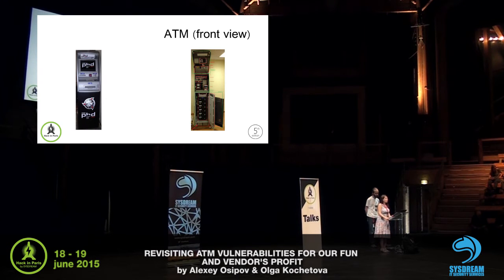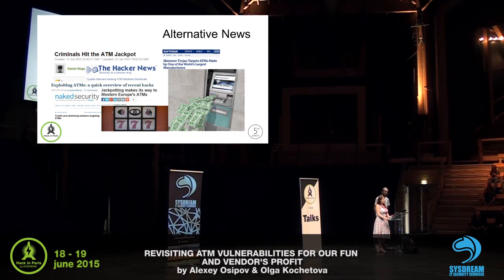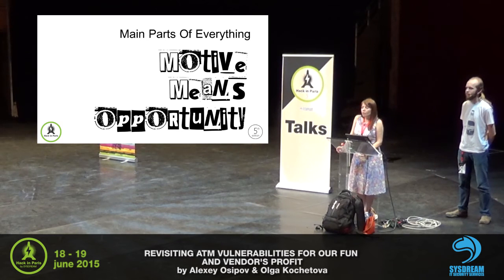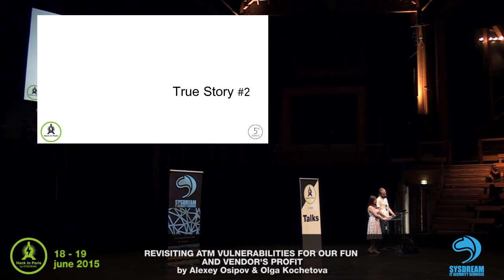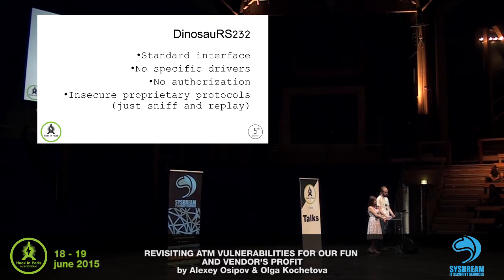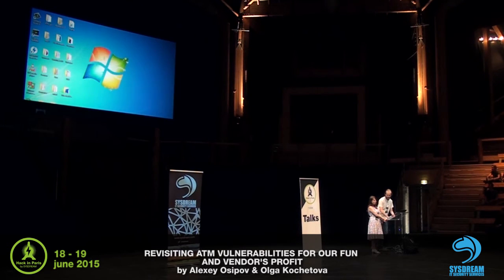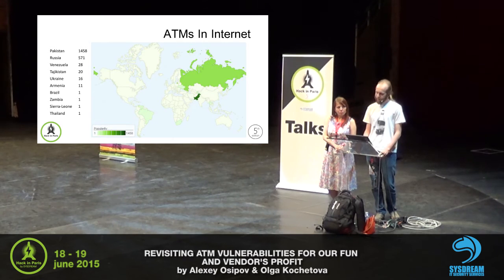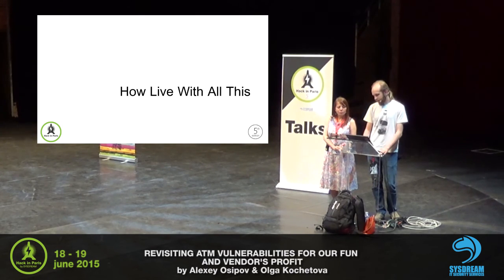HIP15-TALK:Revisitin ATM vulnerabilities for our fun and vendor's profit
ALEXEY OSIPOV & OLGA KOCHETOVA